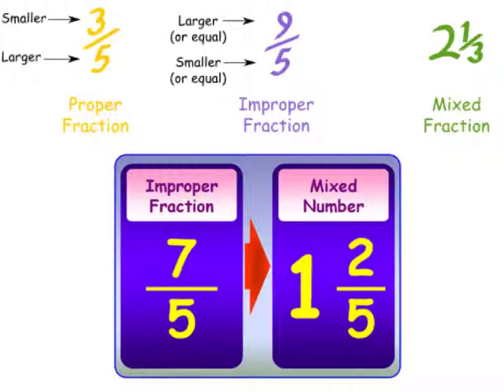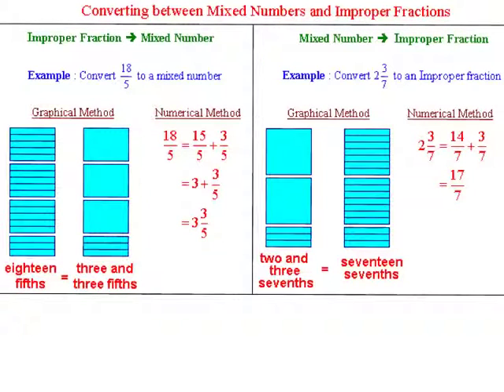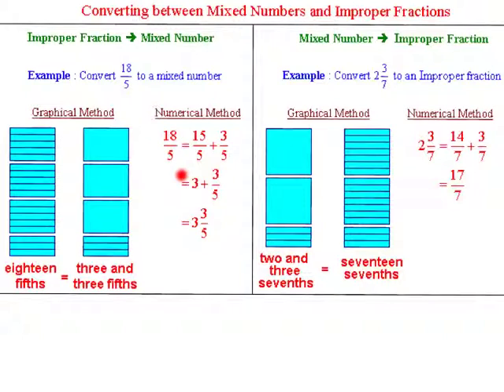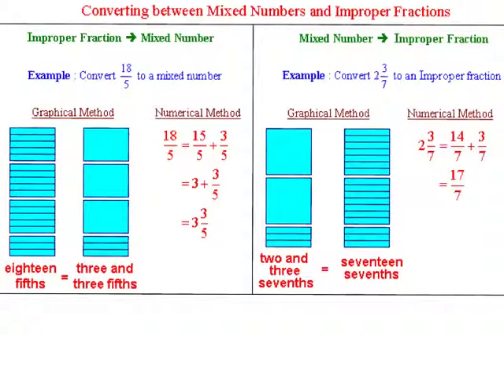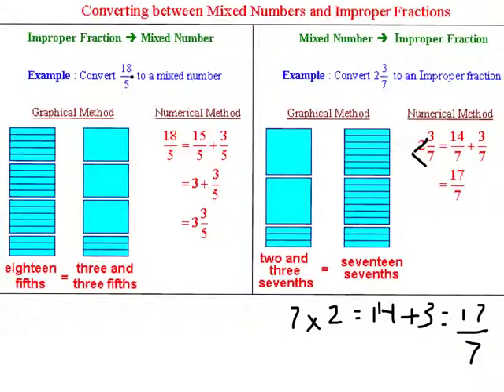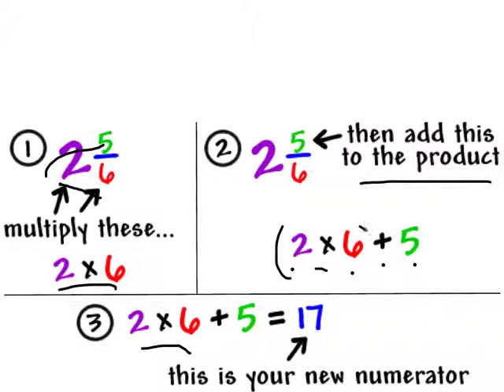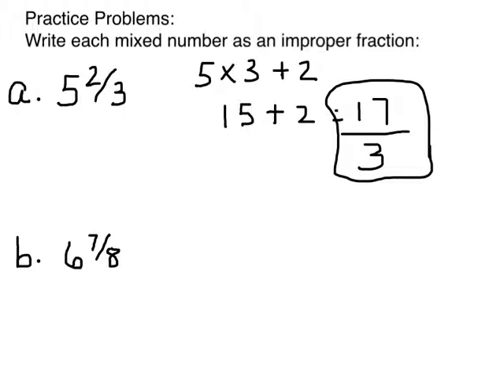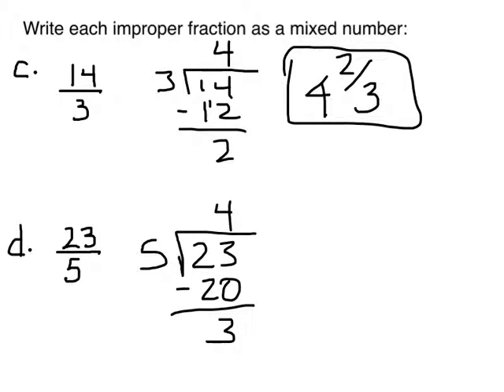Lesson 28. Algebra 1/2